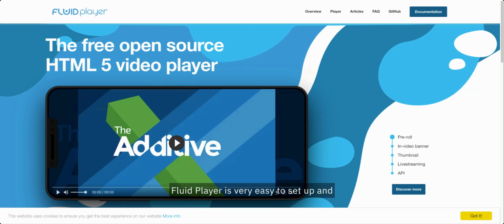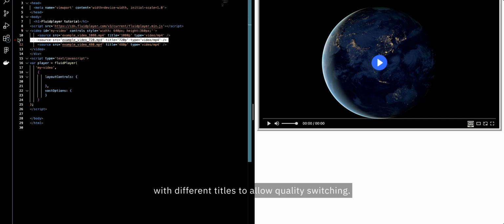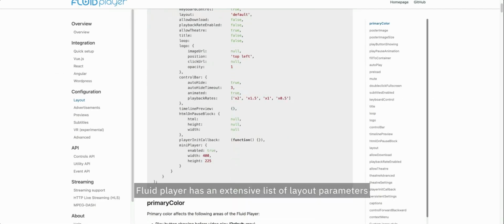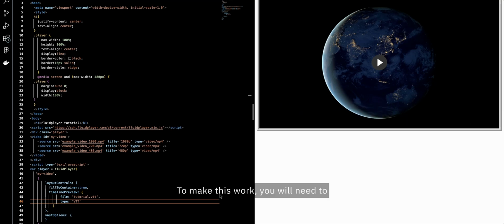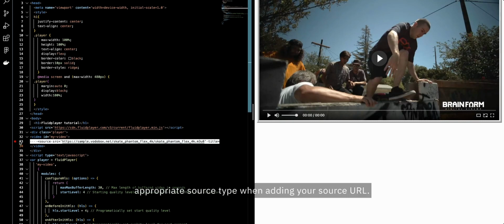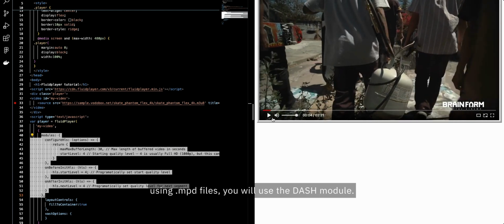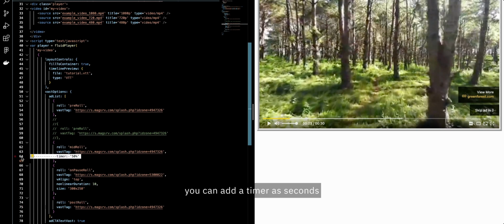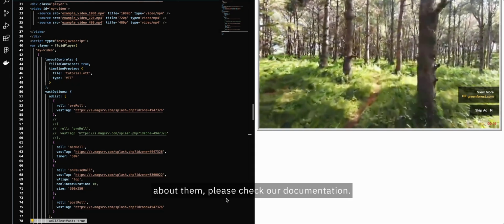Publisher Tutorial: How to install Fluid Player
If you are a webmaster or publisher who wants to monetize their website with video ads, then the free open source HTML video player Fluid Player is packed with features. In this tutorial we show you how to easily install Fluid Player and start making money from video ads!